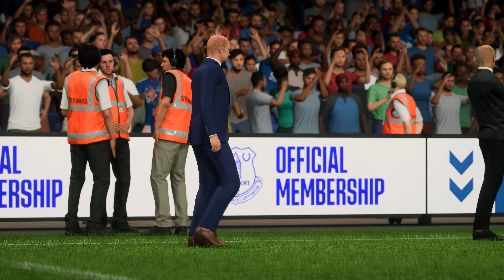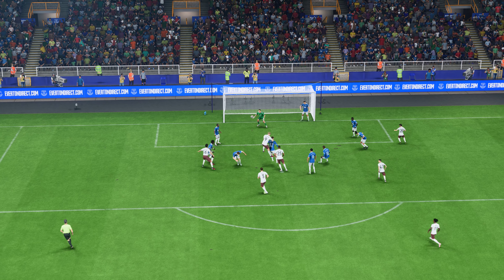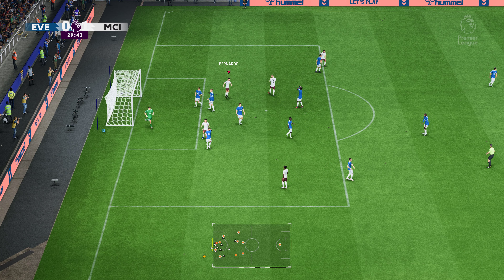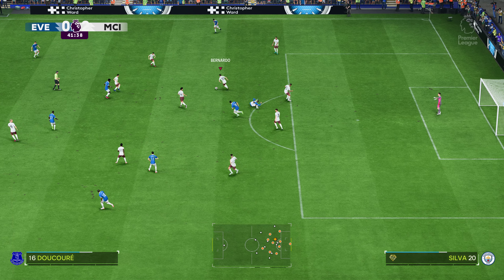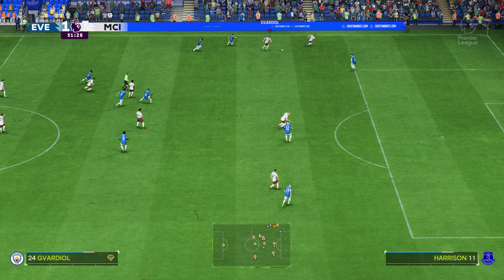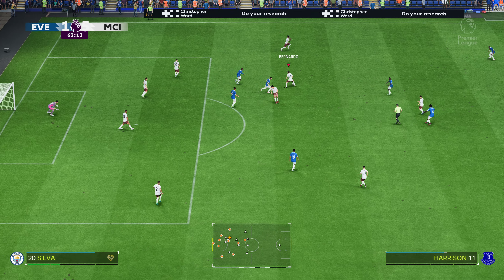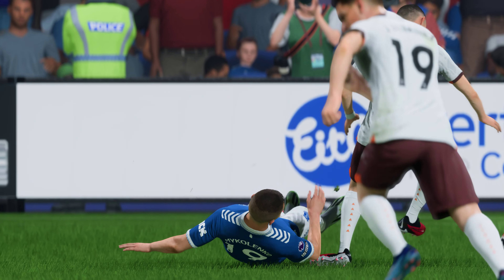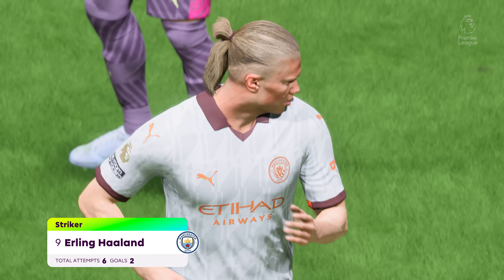Everton vs Manchester City ( Epic Match ) | EA FC 24 PC Gameplay | Premier League 23/24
Everton vs Manchester City
 EA FC 24 PC Gameplay
Premier League full match 2023/24

EA SPORTS FC 24 football game!

Gameplay by Mrskcr7